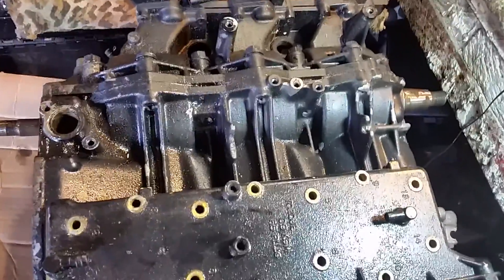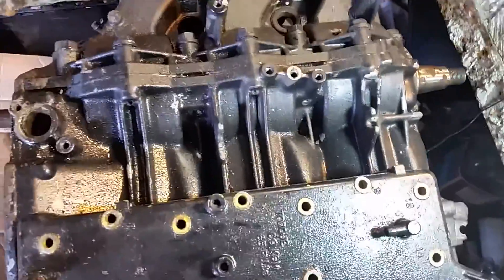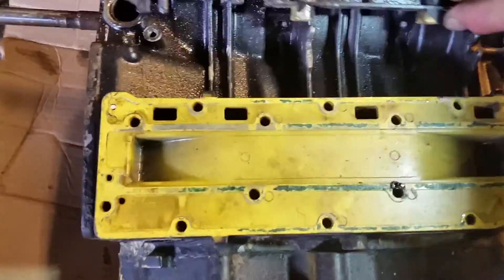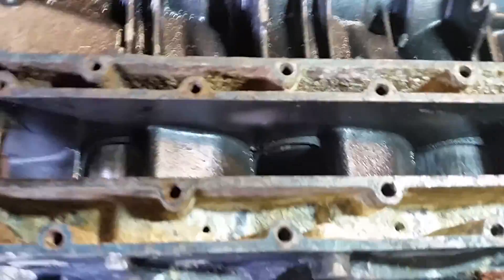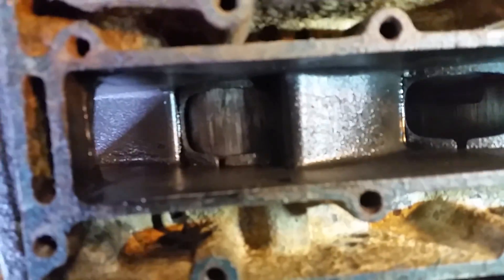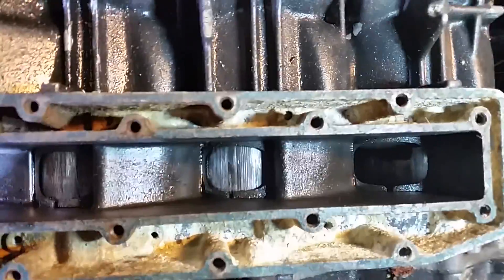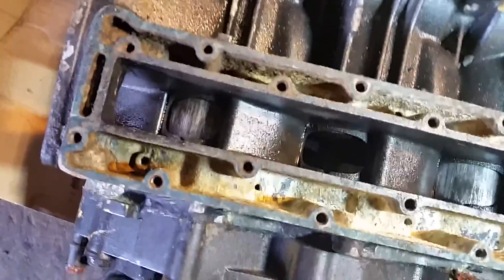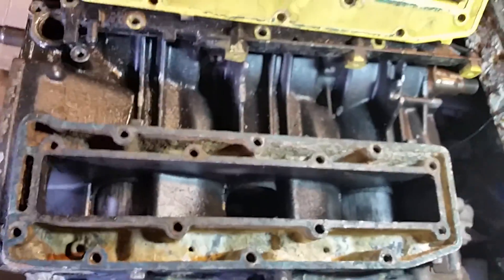Oil metering pump failure on a Tohatsu 60 two stroke outboard motor.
This is the result of an oil metering pump failing.
The pistons,liners & rings are destroyed.
The powerhead is destroyed.